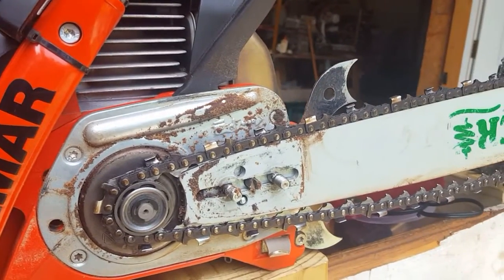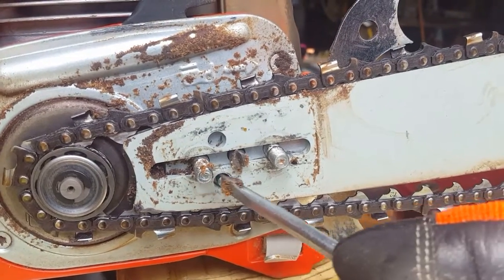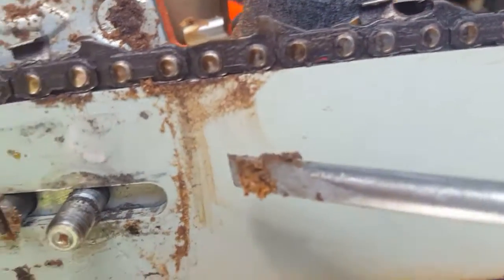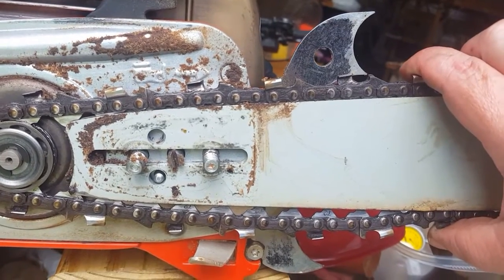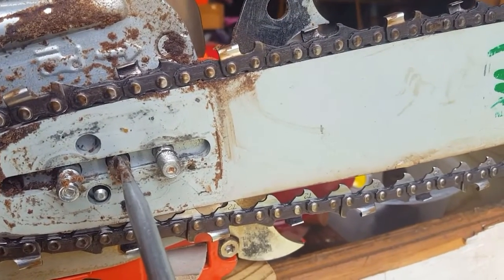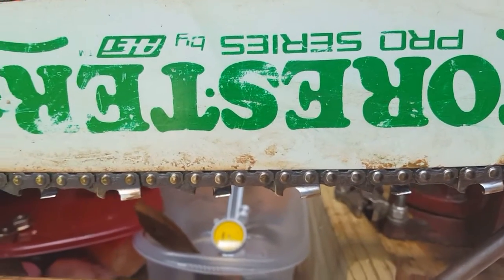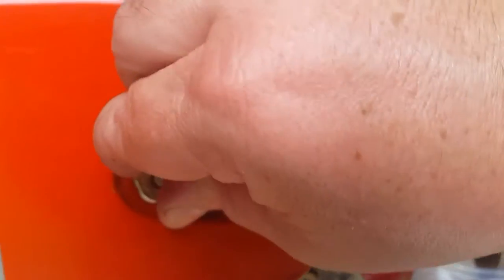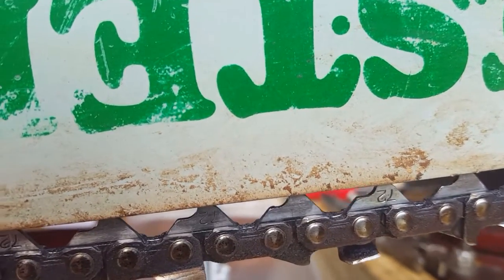Chainsaw bar and chain tensioning step by step